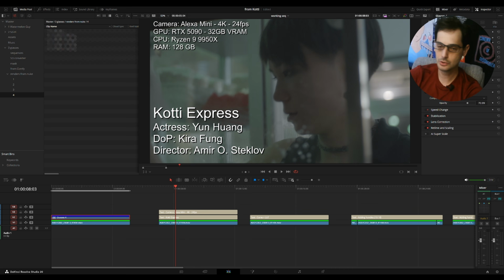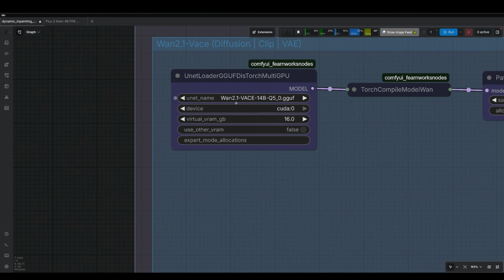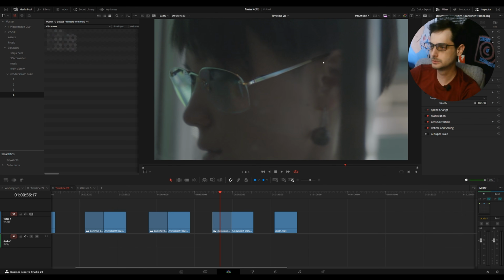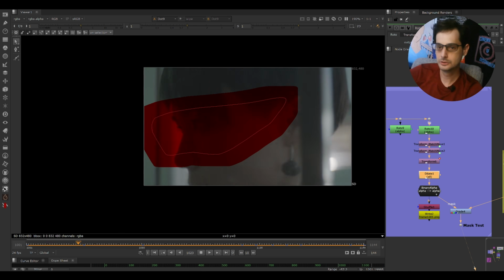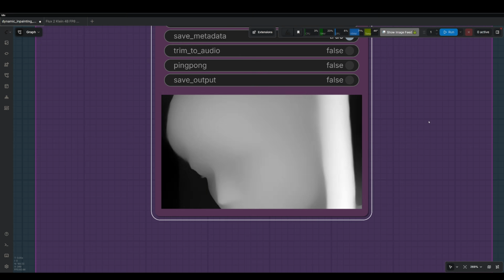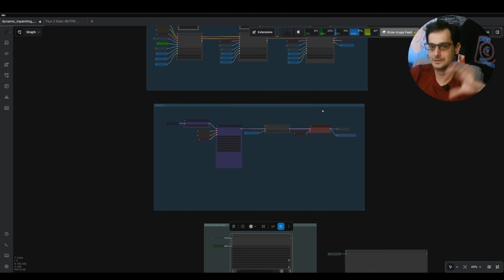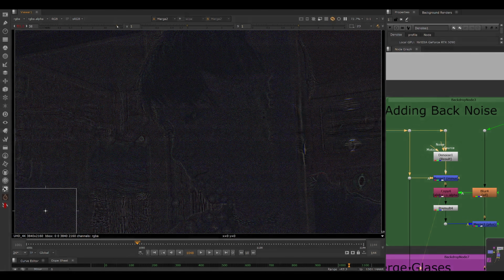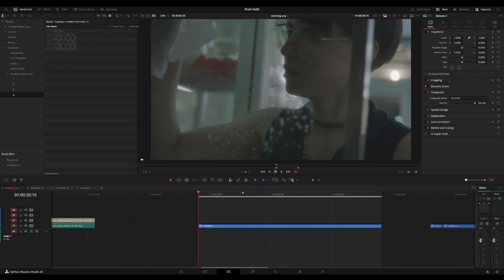Is AI-VFX Touchup Worth It?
This video demonstrates a hybrid workflow to add glasses to a character using ComfyUI, Nuke, and DaVinci Resolve. Using 4K footage from the film KOTTI Express, the creator combines custom Photoshop reference frames with manual head-tracking masks created in Nuke to guide the AI generation process.
To ensure cinematic quality, the creator uses ControlNet pose and depth maps for spatial accuracy and performs final compositing in Nuke to restore original camera noise and fix foreground artifacts. The video concludes that while traditional 3D pipelines offer more control, this AI-assisted approach is a significantly faster alternative for indie filmmakers when adding complex objects to a scene.

00:00 Intro
00:23 Analyzing the footage
02:22 ComfyUI Workflow Settings
03:35 Reference Frame Gen
05:12 4K to SD Cropping
06:11 Mask Making
08:33 ControlNET
09:13 Wan VACE to Video Explained
11:47 Compositing
15:11 Color Grading
16:10 Final Thoughts